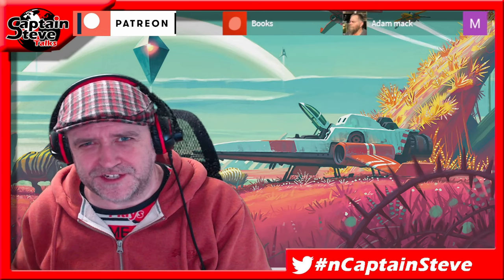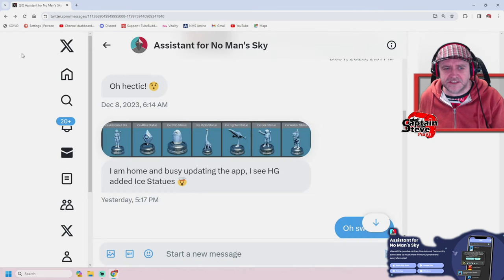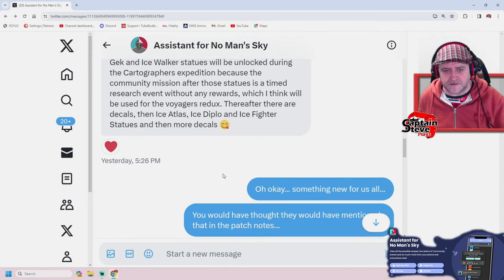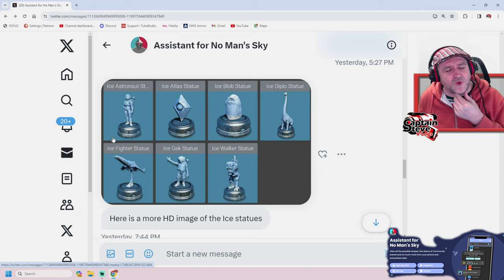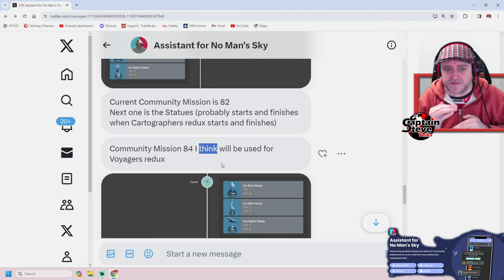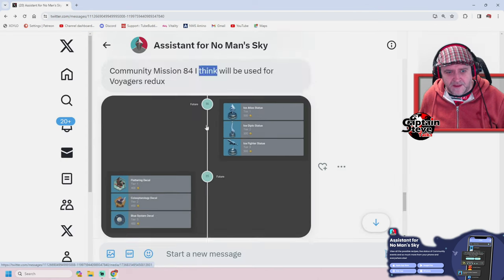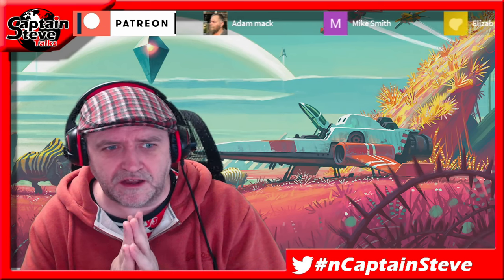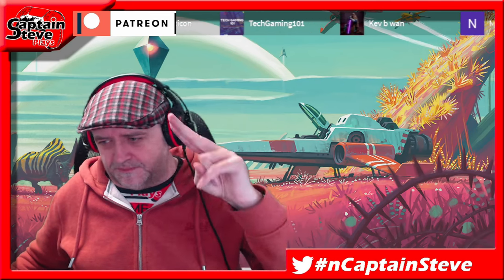No Man's Sky Ice Statues - New Base Parts Coming To The Quicksilver Store and Game - NMS News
No Man's Sky App: @AssistantNMS